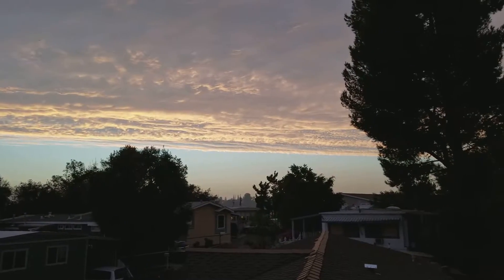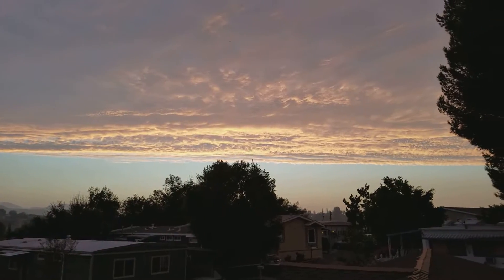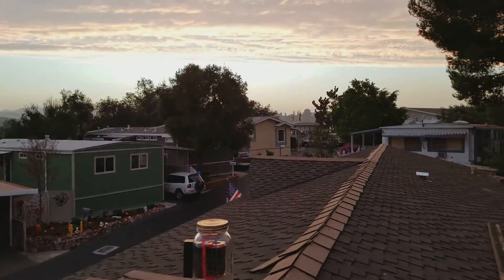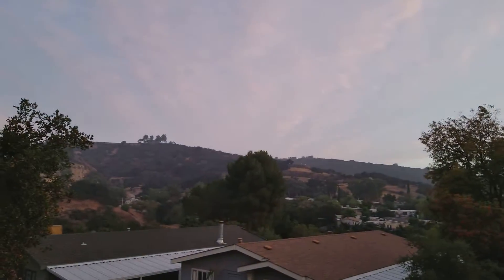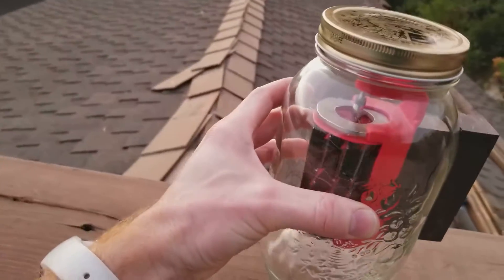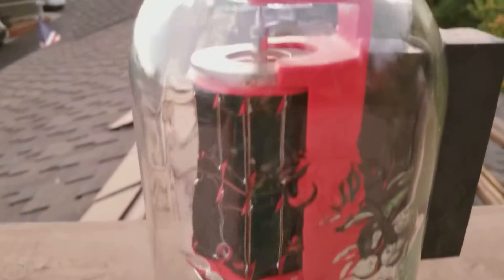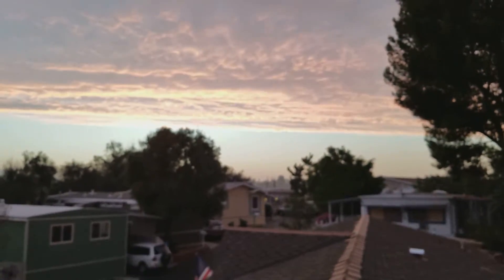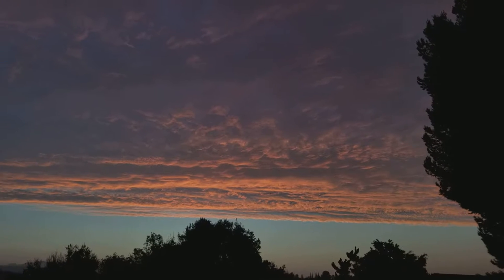Its Almost Time!!!! PMBO2017! Make Sure Your Ready To Post! NOV 1st final entry date!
More prize's were donated for the contest!

To be eligible for the prize you need to do do 2 Things:

1. You need to post a video less than 3 min video on the forums before November 1st. The video is about your pulse motor build!

If it dose not pop up, down in the bottom right hand corner. or wait for the popup while your browsing.

Pulse motor build off 2017!

Rules are simple, it must pulse... What ever it is... GO!

Post Your Entry Videos On This Thread by times end!  ( please 3 min or less! )  we encourage posting videos about your progress as well.

you have from now to Nov 1st 12:00 midnight your time to enter!

Its all about having fun! set your self some goals and try to achieve them by the end of the contest. if you dont get finished in time make a video anyway and let us know what you did get done!

everyone will get there video published on my channel ( if you dont want me to just say so. also it must be related to this PMBO contest) after the contest is finished.

Good luck and be safe!!!

~Russ